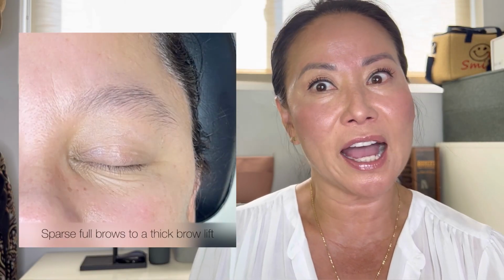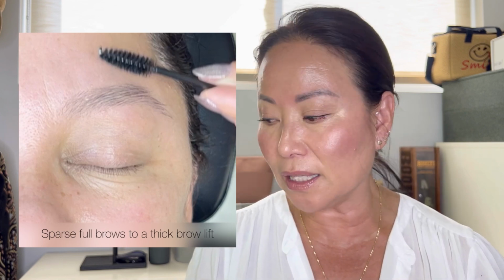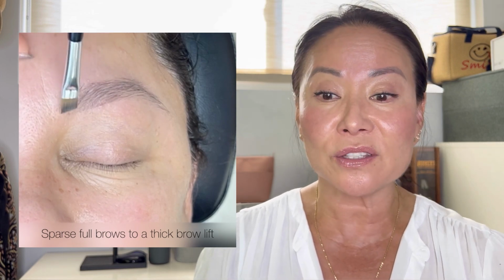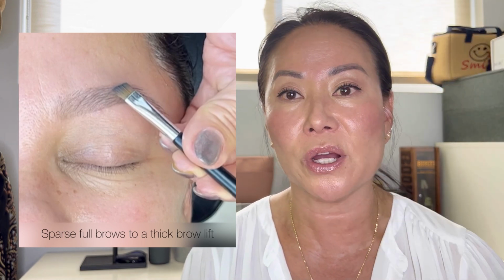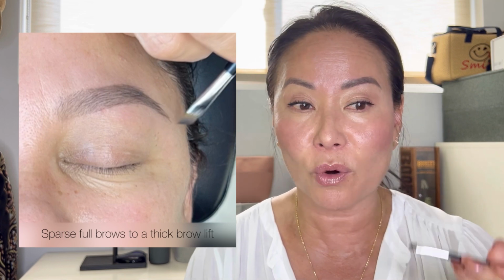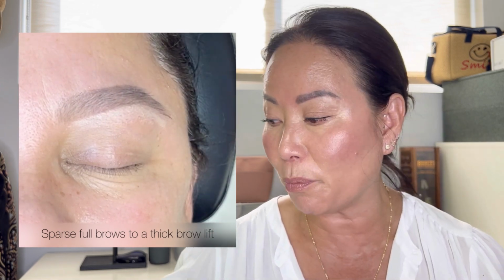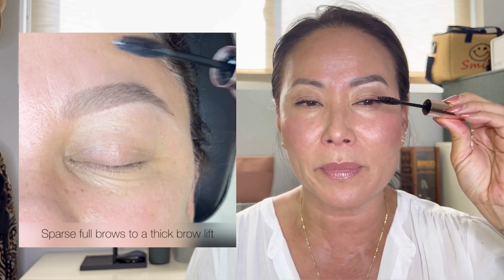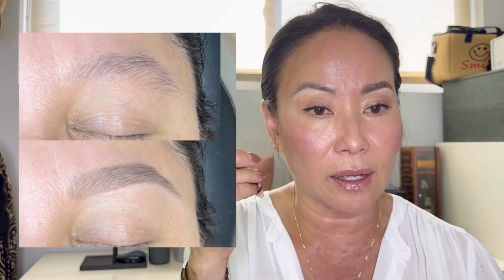Sparse brows to a thick brow lift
Getting the brows properly shaped is important, but if you can’t get to me or find someone good to shape your brows, I hope that these tips to filling in the brows helps! Especially because if you have sparse brows! Once you have the brows filled in the way you want, tweezing around can be much easier!